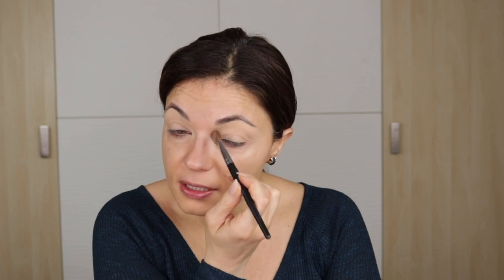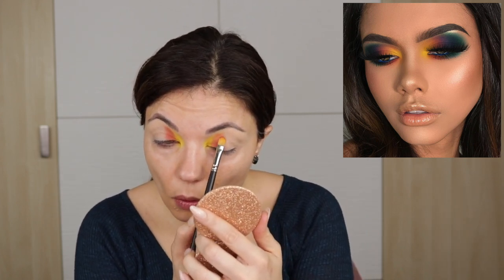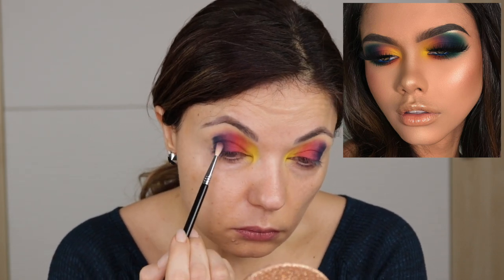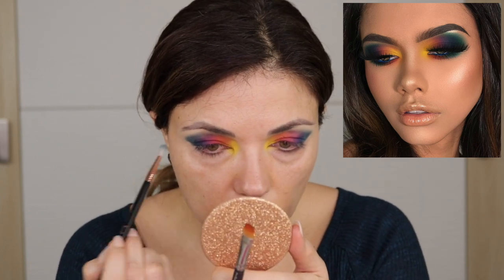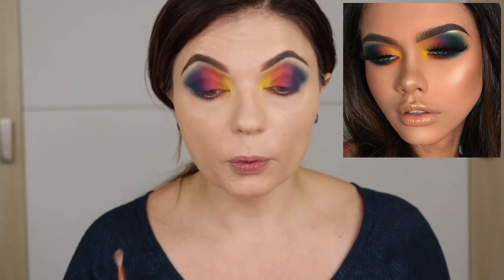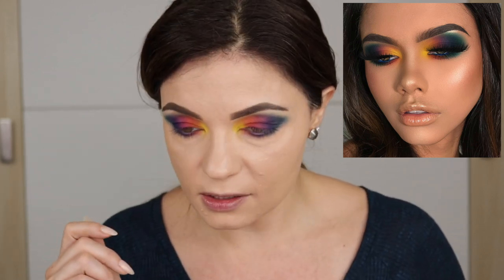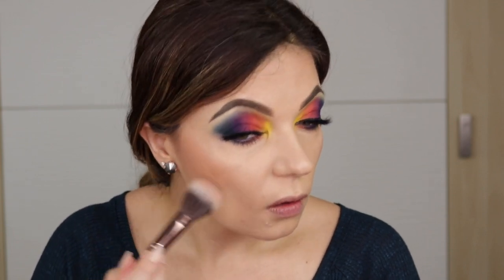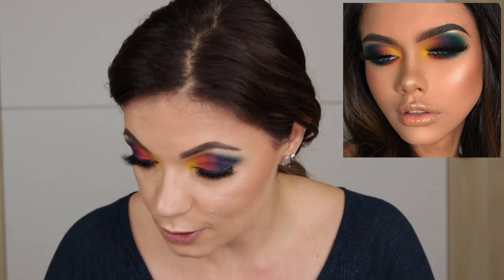NAILED IT ? A MATTE RAINBOW EYESHADOW LOOK Ep #7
Okay. I'm giving this matte rainbow eyeshadow look a shot! What do you think, did I nail it?

Check out Marvin Guedes (creator of our inspo look) on IG

Products Used:

Jane Iredale Beyond Matte Foundation
Anastasia Dip Brow, Soft Brown
Charlotte Tilbury Airbrush Finish Setting Spray
Makeup Geek single shadows (original formula)
Anastasia Beverly Hills x Alyssa Edwards palette
Lorac Pro 2 palette
Shandelier Lashes, Lady Grace
Anastasia Beverly Hills Lash Brag Mascara
Em Cosmetics Color Drops, Peachy Peach
Marc Jacobs O-Mega Bronzer, Tantastic
Jane Iredale Bronzer, So Bronze
Ofra x Samantha March Chick Lit Blush
The Balm Mary Loumanizer
Almay Smart Shade Butter Kiss, Nude Light
Clinique Pop Lipstick, Melon Pop